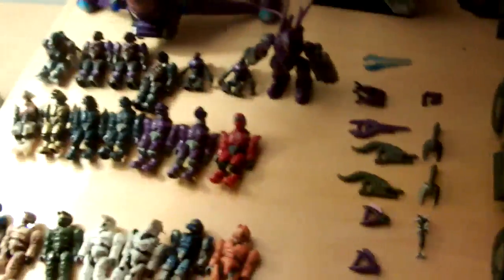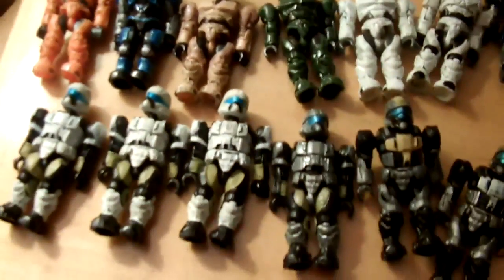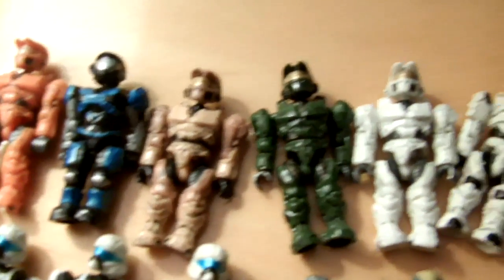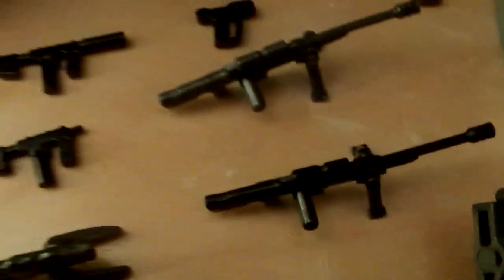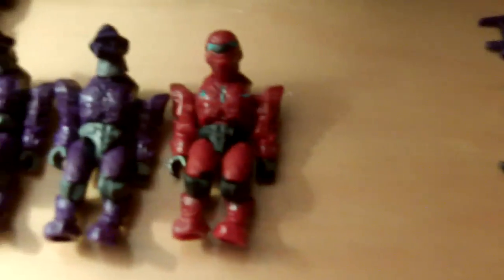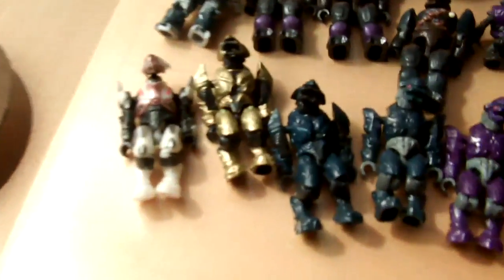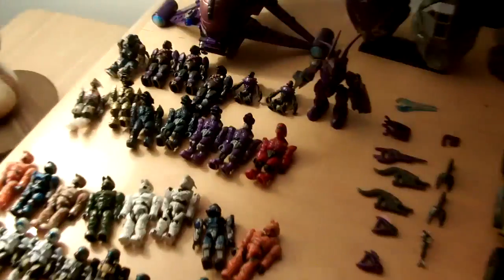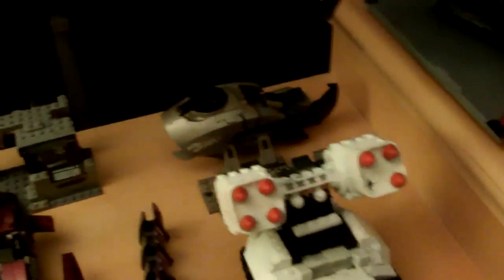Intro into my Channel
Hey guys its the herokid2468 my new channel is starting and ill be doing walktroughs for video games and reviews of Halo Megablok sets. Please comments about it. It helps.